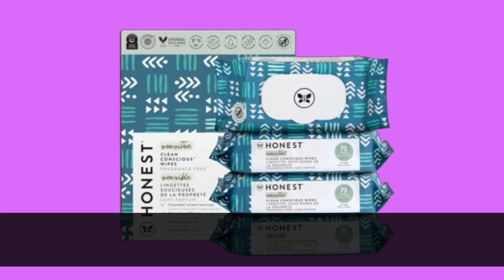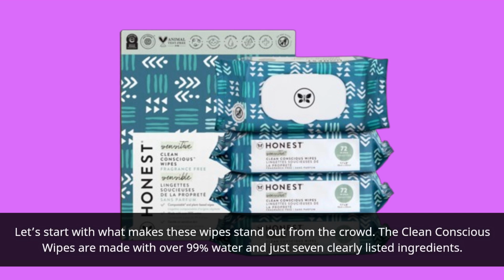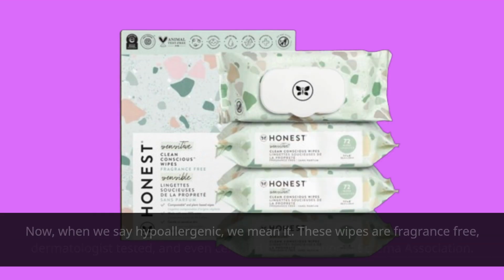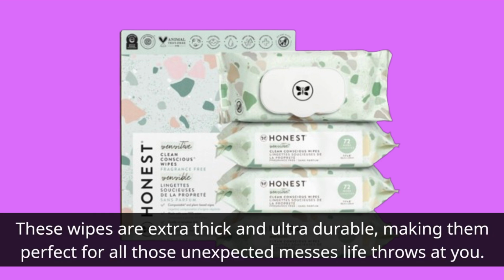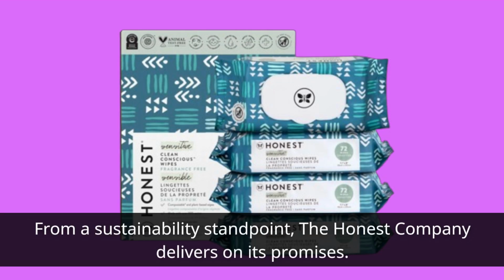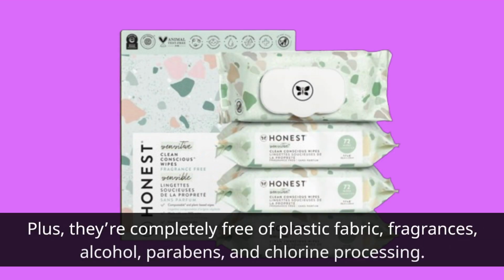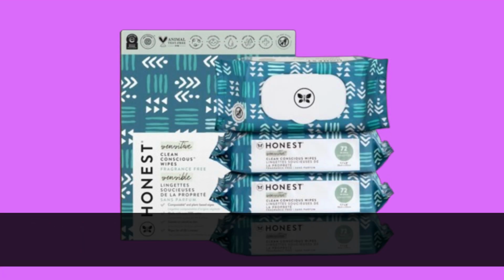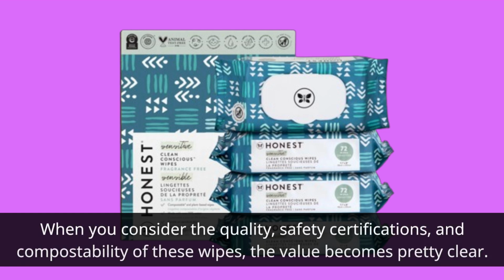🧻 The Honest Company Clean Conscious Multi-Use Wipes | Best Hypoallergenic Wipes 🧻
Amazon Product Name : The Honest Company Clean Conscious Multi-Use Wipes

Keep your skin clean and refreshed with the Best Hypoallergenic Wipes! Gentle and safe for sensitive skin, these wipes are perfect for everyday use, whether at home, on the go, or while traveling. They are designed to be soft, durable, and effective without causing irritation.

The Best Hypoallergenic Wipes are ideal for babies, adults, and anyone who needs a reliable and skin-friendly cleansing option. Convenient and versatile, they’re a must-have for maintaining hygiene with peace of mind.